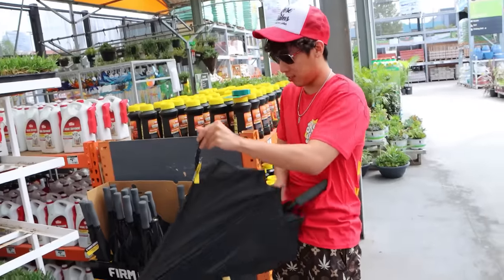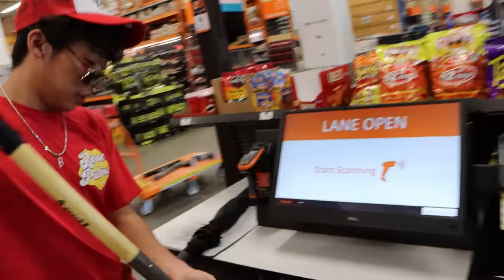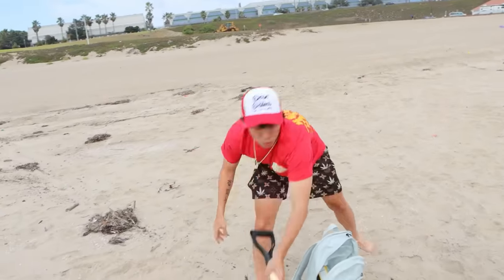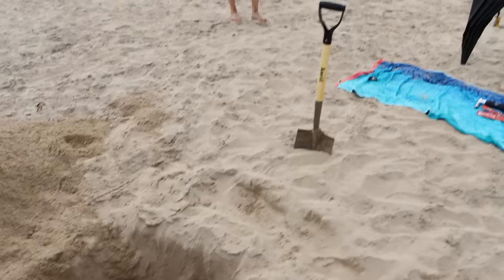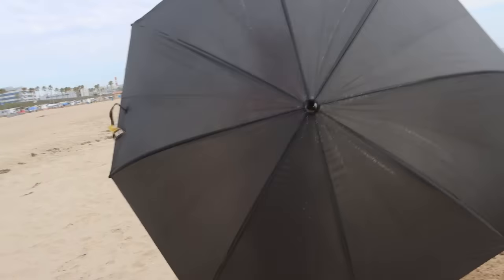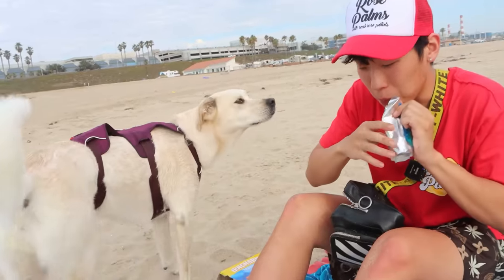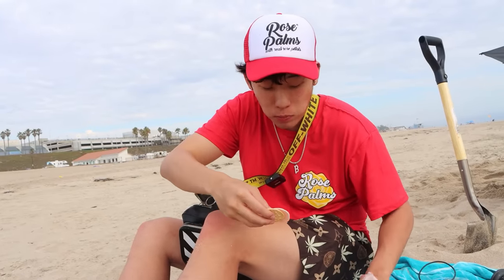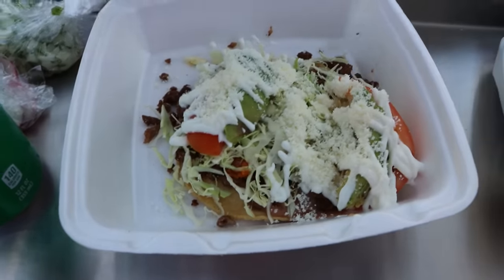HOTBOX AT THE BEACH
Shoutout Rose Palms and Leaf Palms for making this video possible!